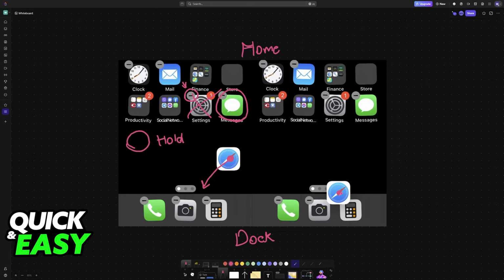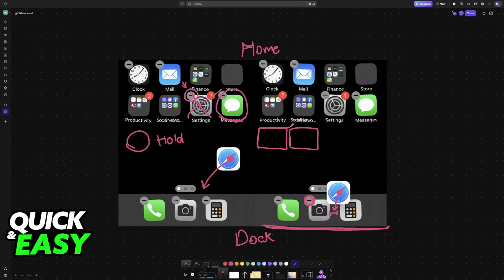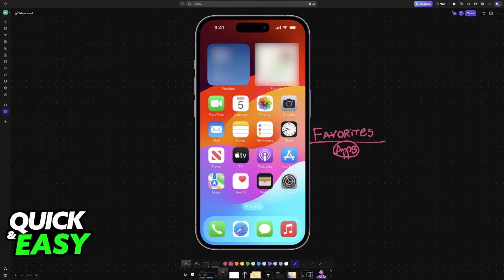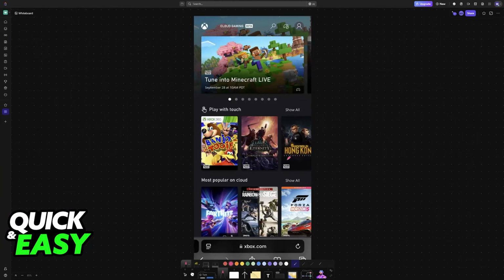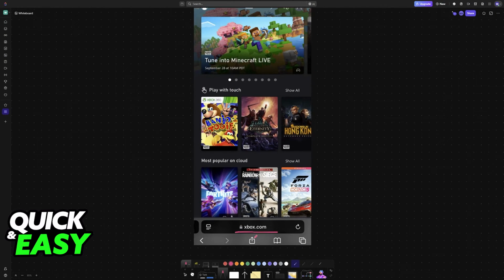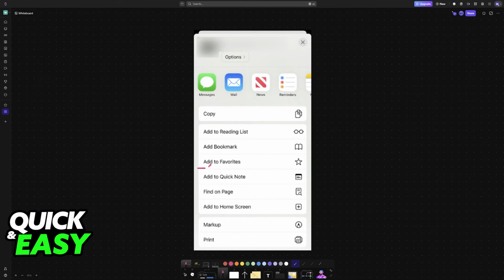How To Add Apps to Favorites on iPhone (2025) - Step by Step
I will solve your doubts about how to add apps to favorites on iphone, and whether or not it is possible to do this.

I hope I have helped you with the video!